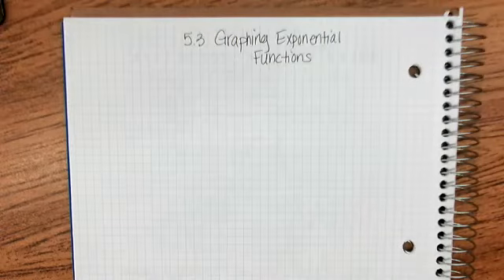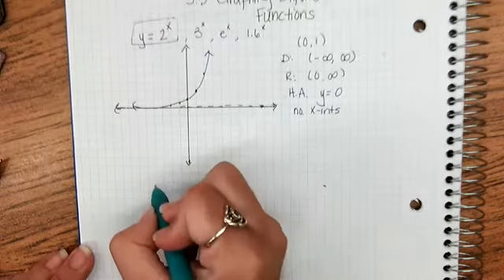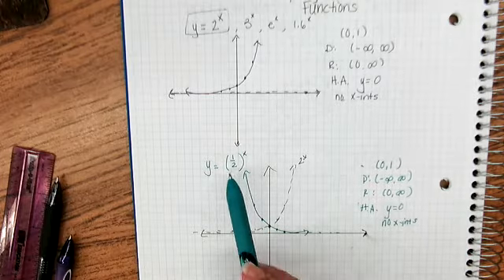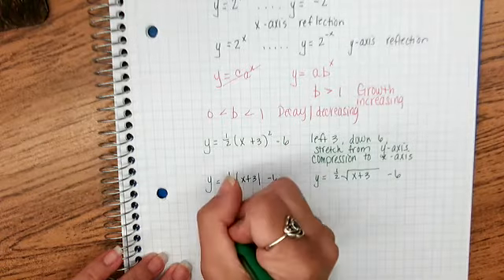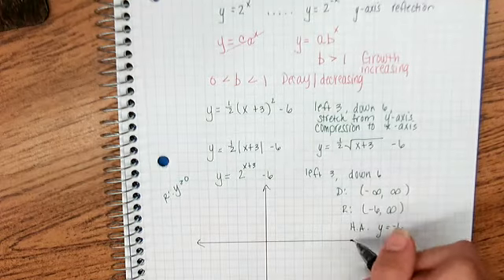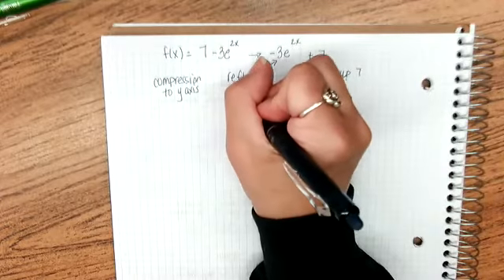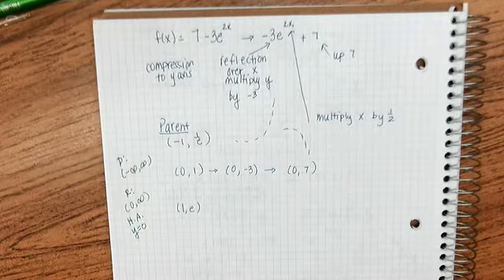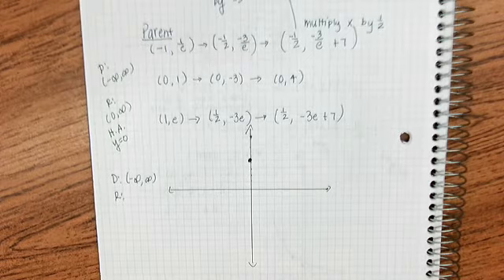5.3 Graphing Exponmential Functions